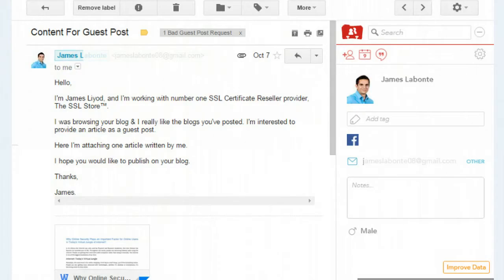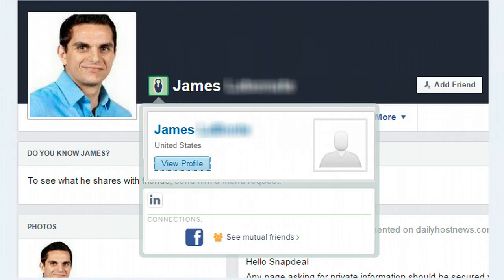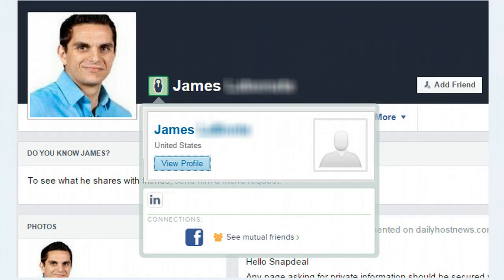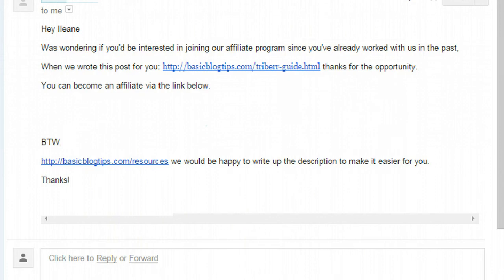Full Contact and Discoverly Gmail Extensions for Chrome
The best Gmail extensions for Chrome are Full Contact and Discoverly. These two Chrome addons will display social media profiles of those who inbox you through Gmail. In this video I cover Full Contact extension for Chrome and Discoverly Extension for Chrome.

Here are some of the social profiles I can see:
Klout
About.me

With Full Contact I can also:
Start a Google Hangout
Add to my Contact list
Make notes
Add Tags

Discoverly also works outside of Gmail when you are on Twitter, Facebook and LinkedIn.
These extensions can help with influencer outreach as well.

This video was recorded on Blab.